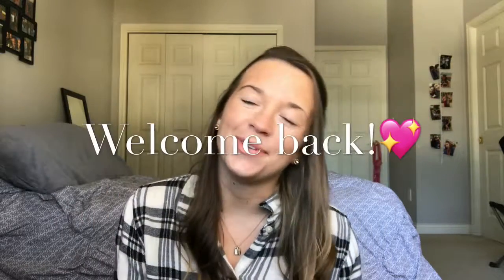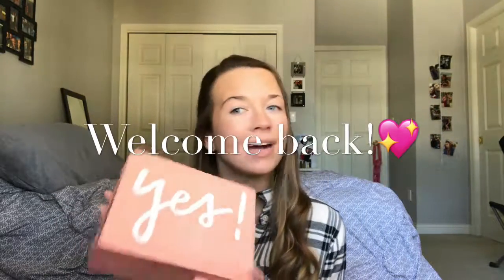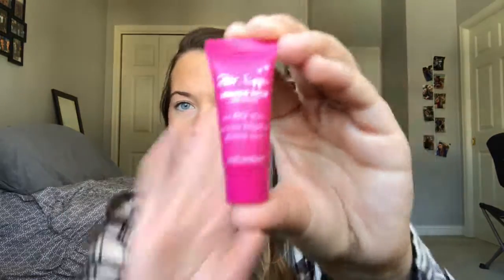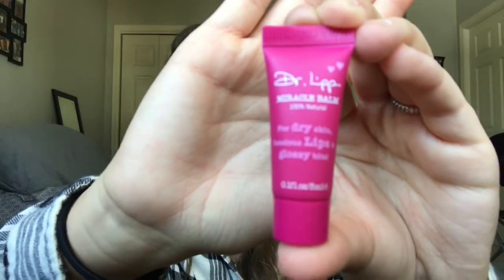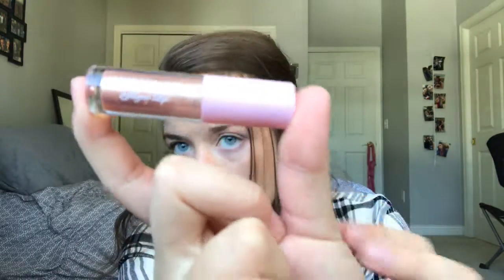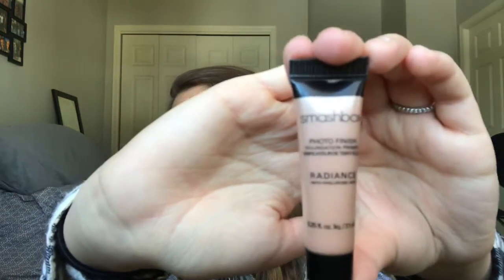BIRCHBOX UNBOXING!! Smashbox, Dr. Lipp & more!! (3/17/18)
BIRCHBOX UNBOXING FOR MARCH!!

What’s inside???

Smashbox primer- $39
OUAI conditioner- $26
Dr. lipp balm- $16.50
Winky Lux lip gloss- $15
Wilma Schumann eye pads- $18